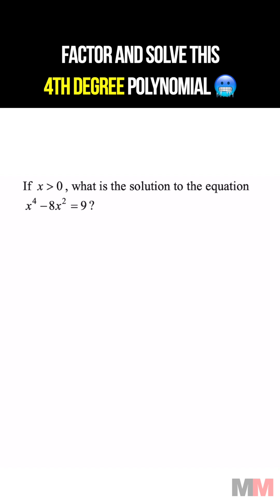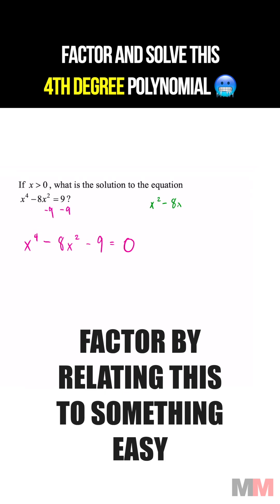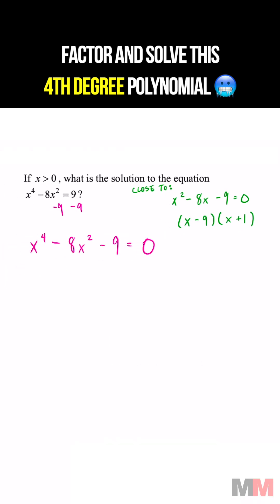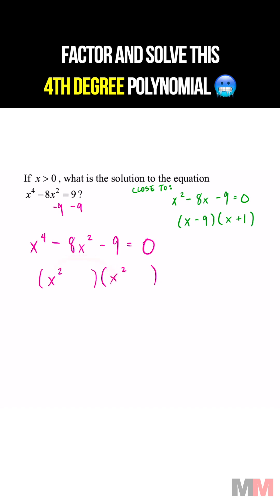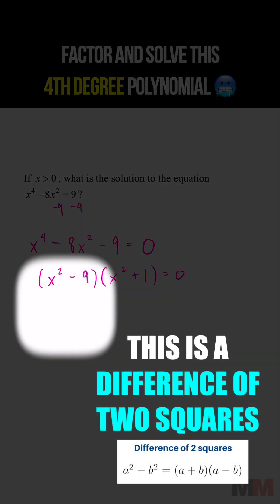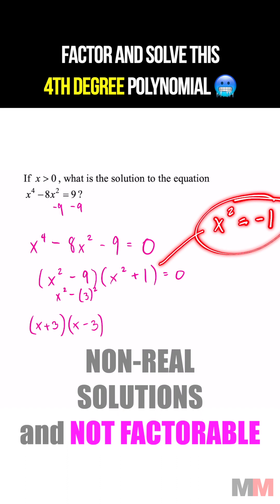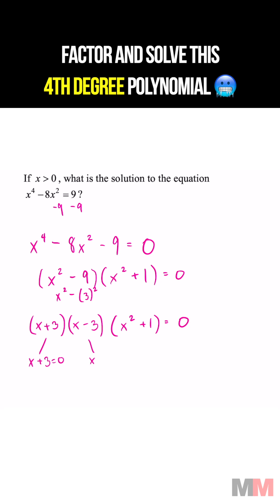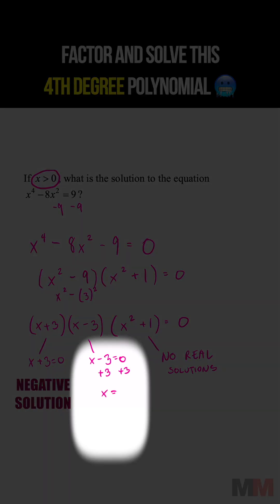How to factor and solve 4th degree polynomials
How to factor and solve polynomials to the 4th degree.  This is just one way to do it.